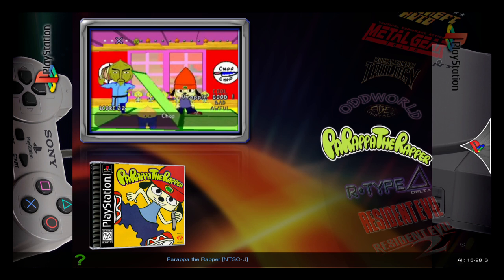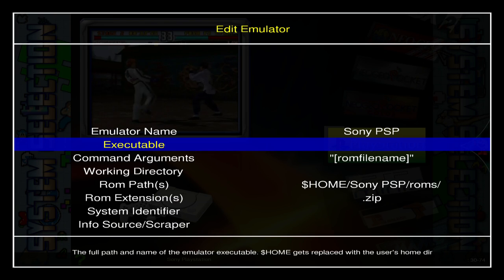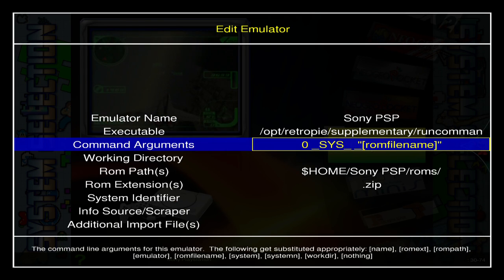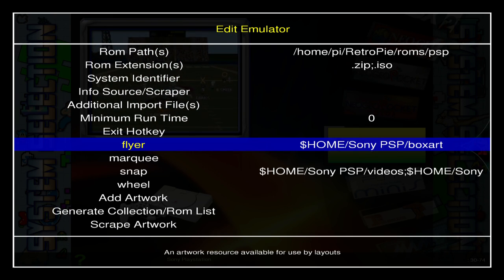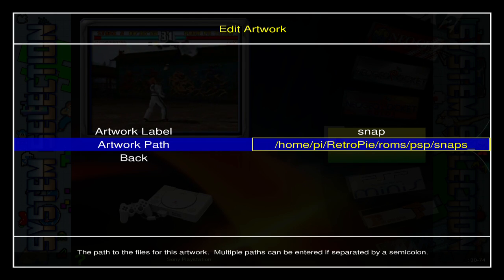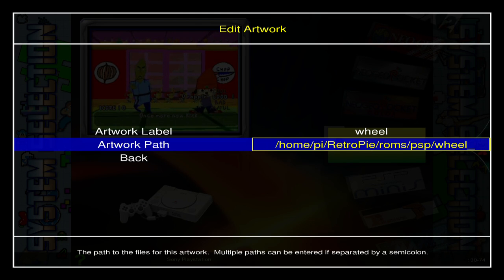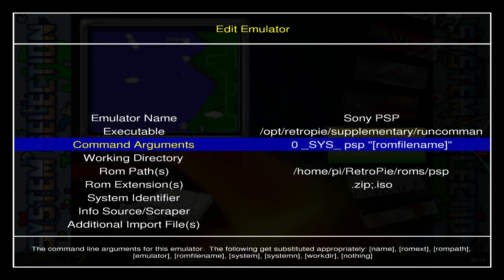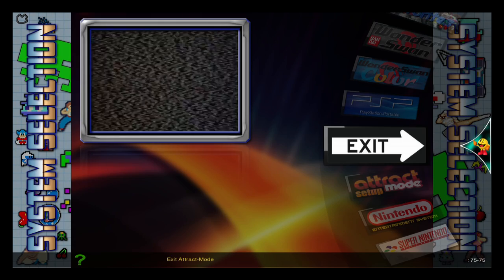Attract Mode Add Emulators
In this video I go over quickly how to setup your emulators to work properly within Attract Mode. If you have any questions, please don't hesitate to hit me up. Add systems to your gaming setup quick and easy!

If ya wanna show some appreciation and help a broke man out, cool. If not that's cool too. Just scraping by working out of my garage. Thanks.

Pi 3 Kit

8bitdo SNES 2 pack(My Favorite Controllers!

Ibuffalo(My favorite Wired Controller!)

Sanwa 2 Player Kit

128gb Microsd(My Preferred 128gb card)

200gb(My Preffered 200gb card)